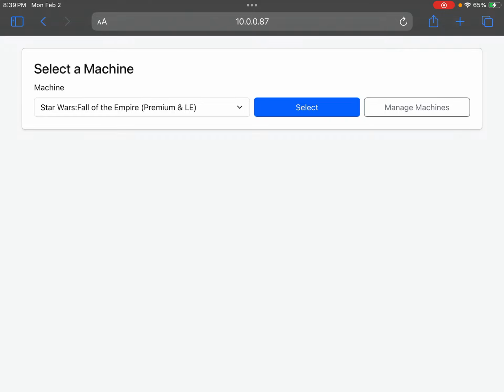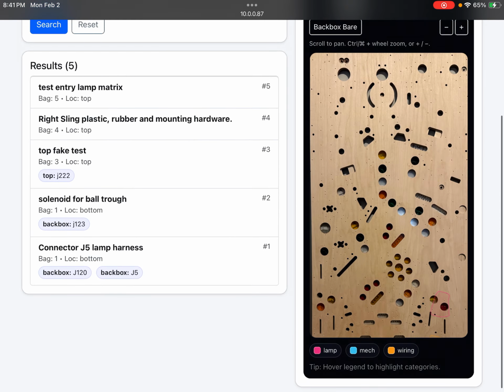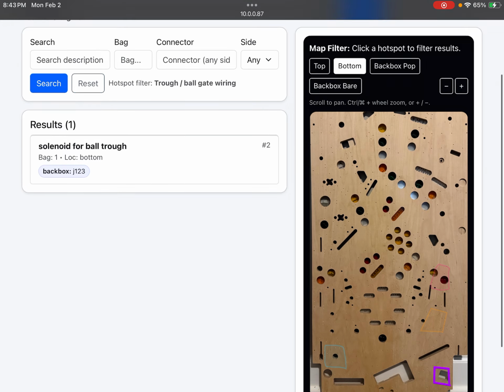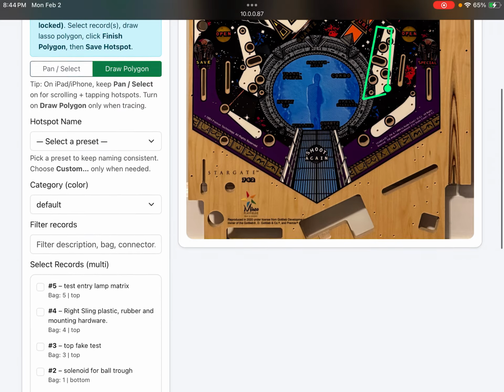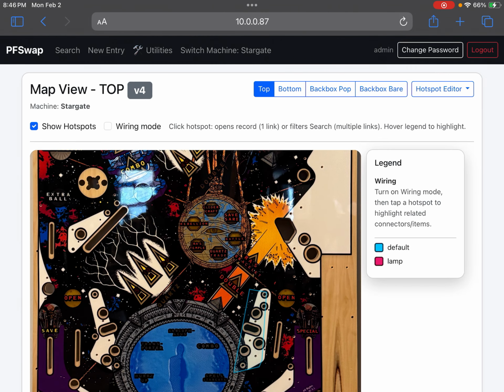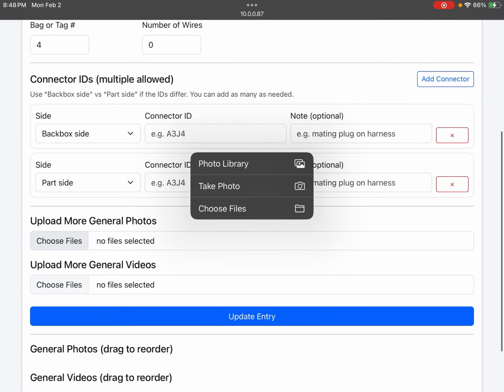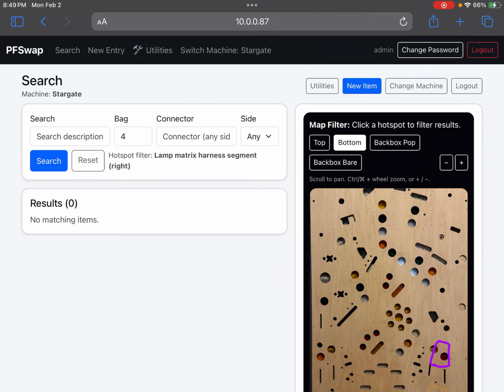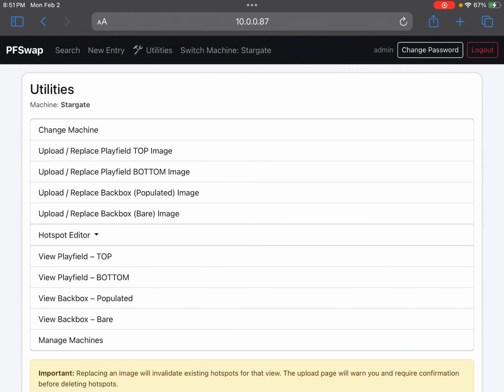Pinball Playfield Swap App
This is a application that I have been developing over the last few months to help me catalog and build out a complete database of my play field swap, and then ultimately also use it for troubleshooting location information without having to drop into a manual